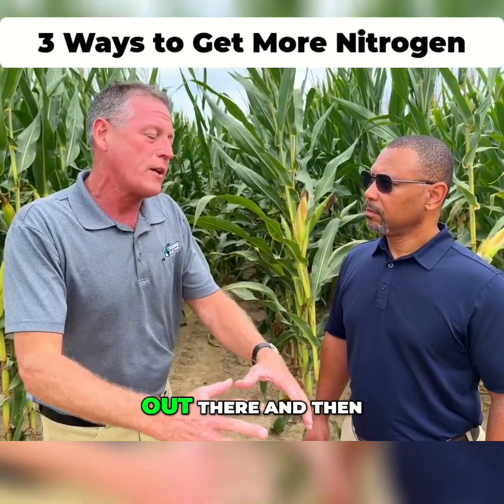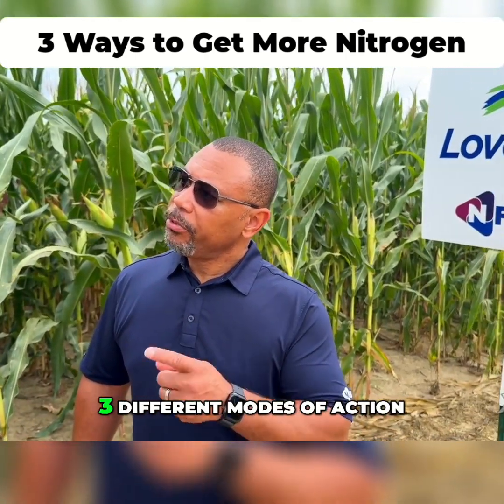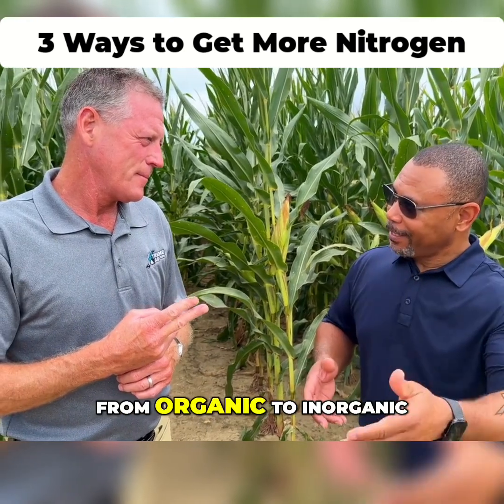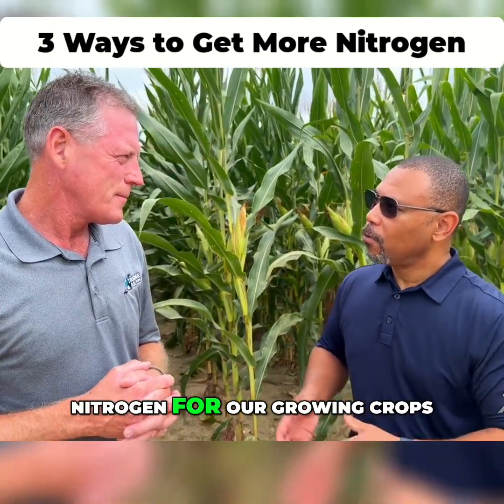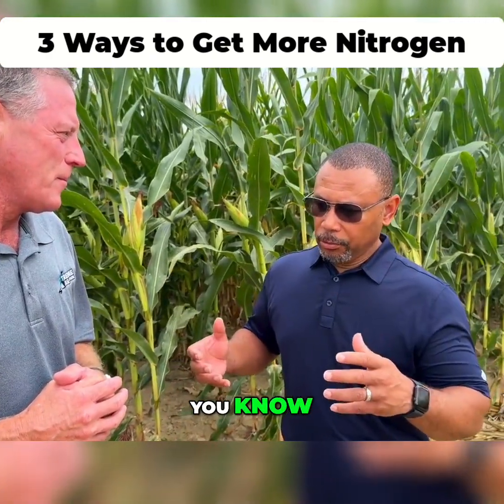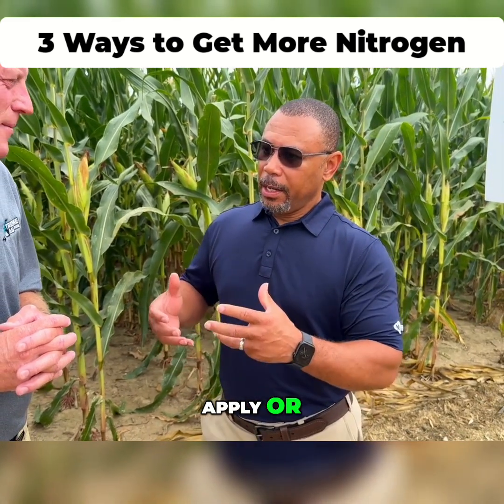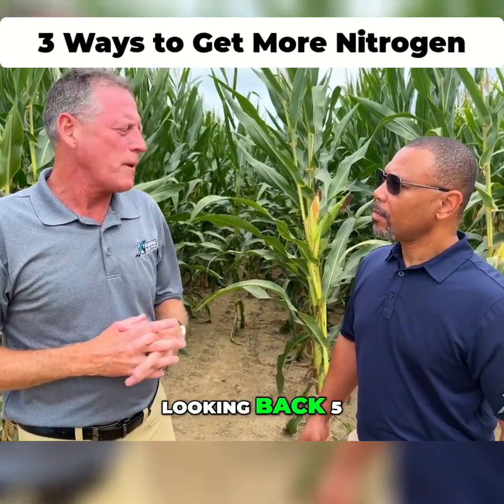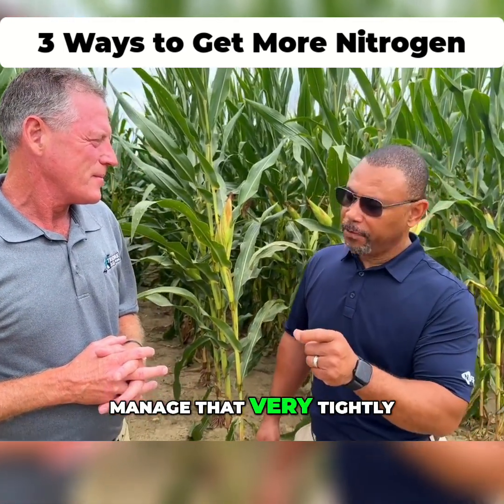The 3 Nitrogen Sources You Might Be Ignoring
Air, soil, microbes—three ways your crop can get nitrogen without breaking the bank. Brian from Agricen breaks it down. 🌱